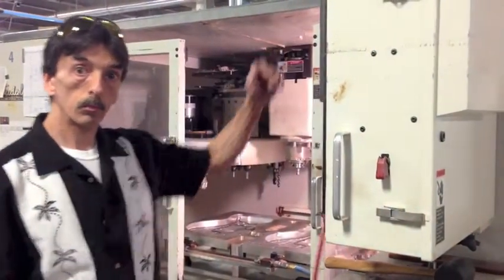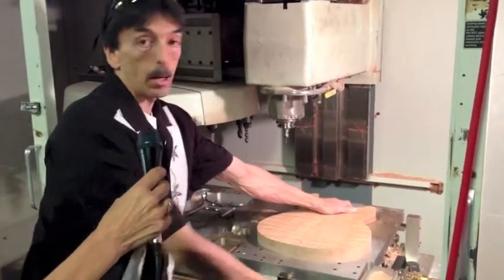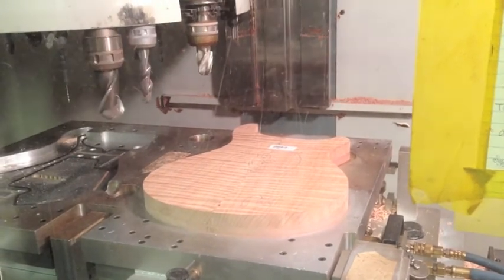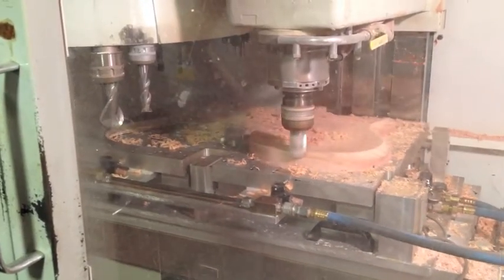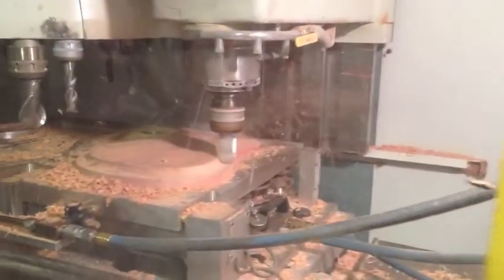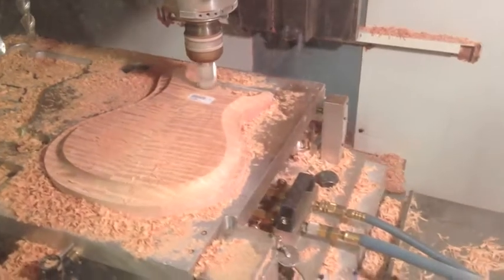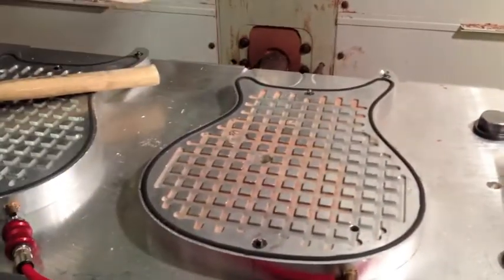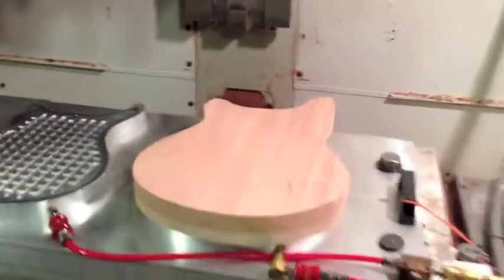PRS CNC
Operator CNC - Jeff - erklärt uns die Arbeitsschritte ...